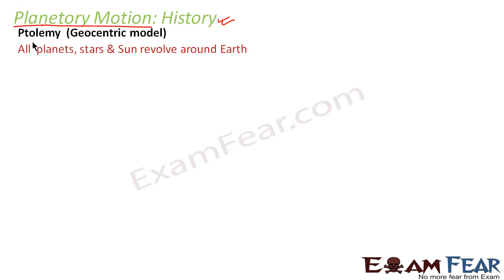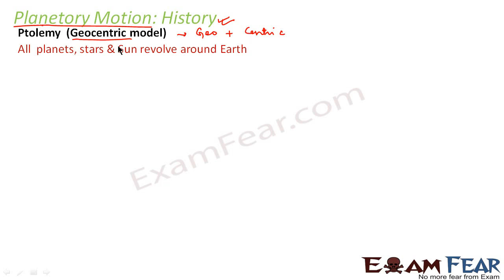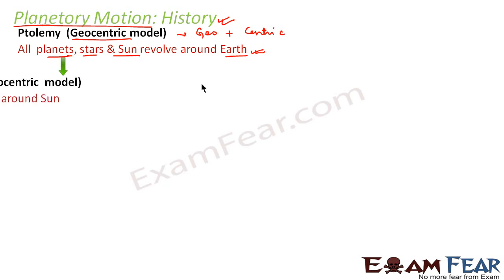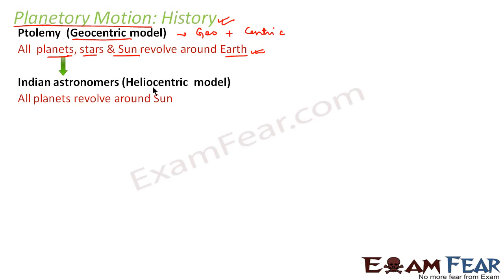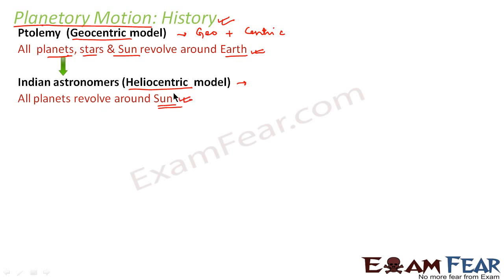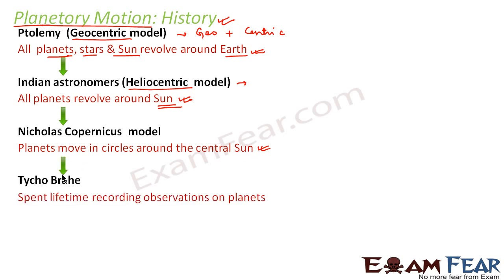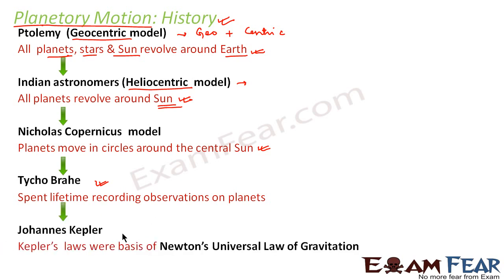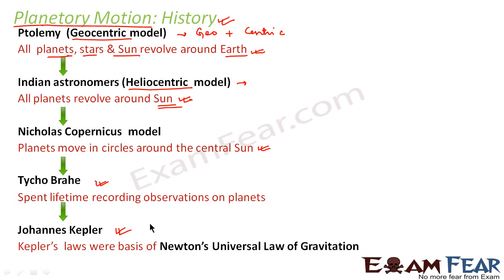Physics Gravitation Part 10 Planetary motion History CBSE class 11 XI